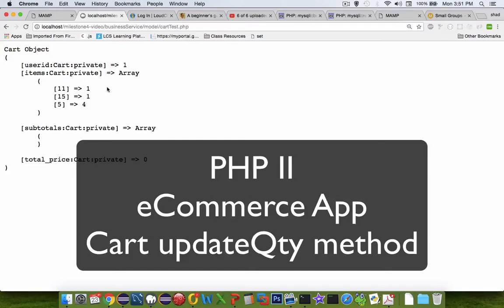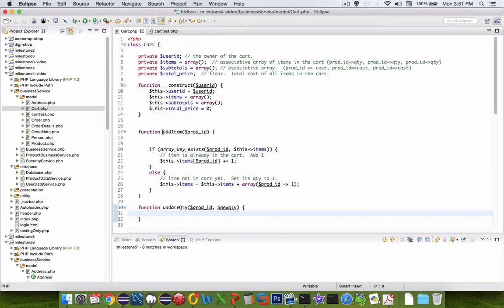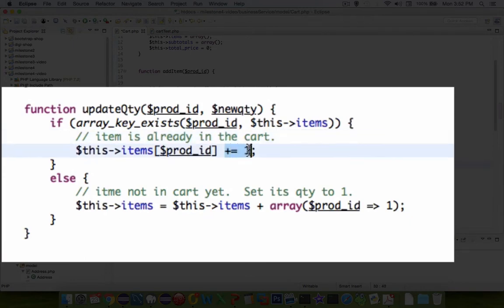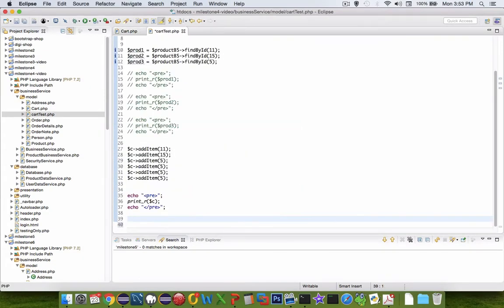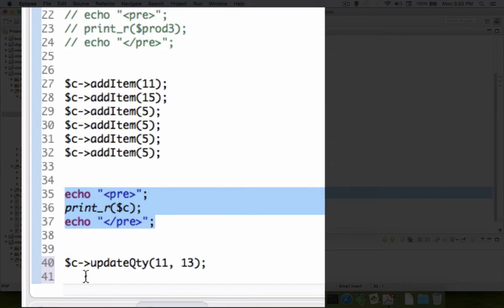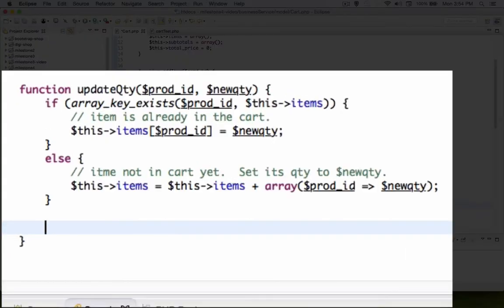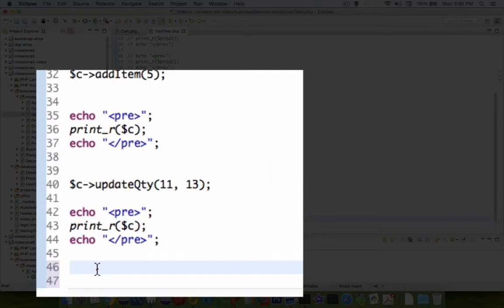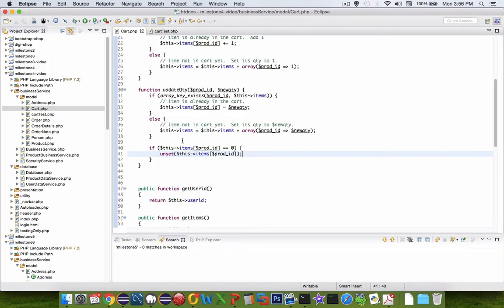PHP 2 - Milestone 4 - 04 Cart Update Quantity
Implement the updateQty method in a shopping cart object